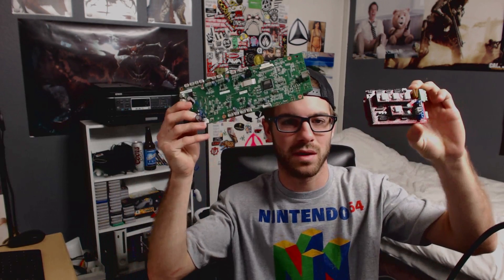Da Vinci 3d Printer Board Swap | Electronics Came In | Ramps 1.4